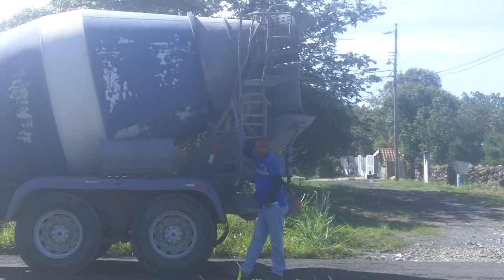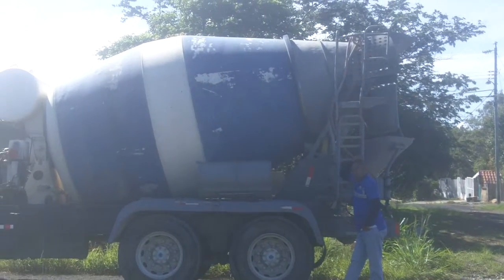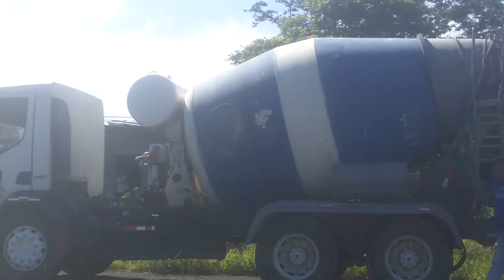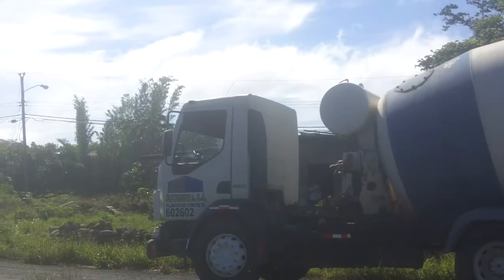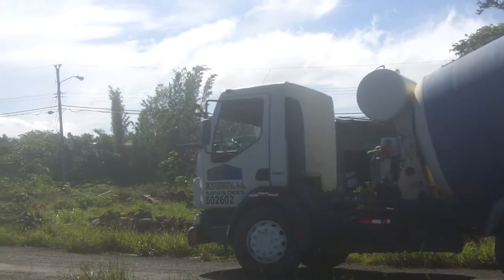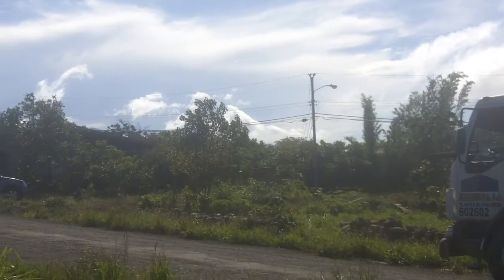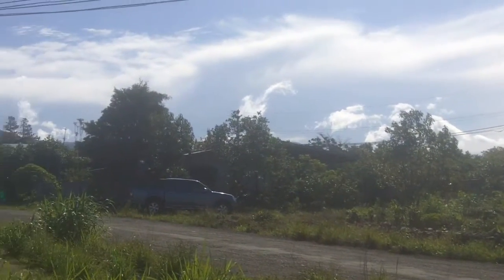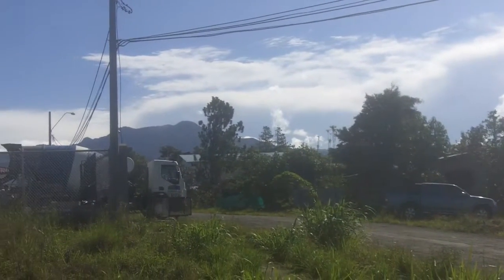Clint Construction Video No 3